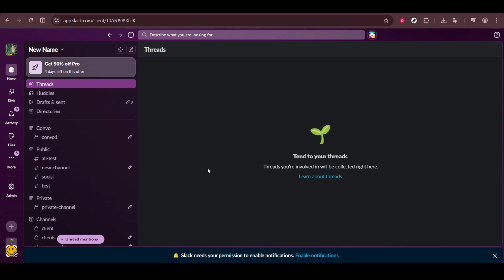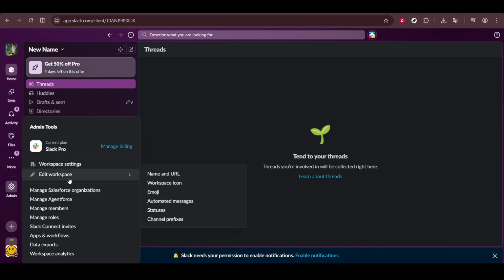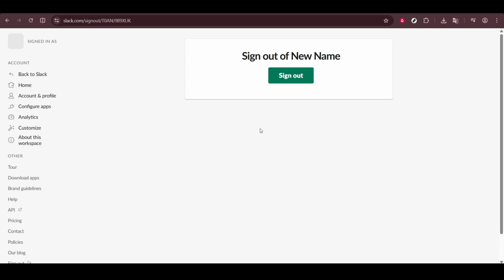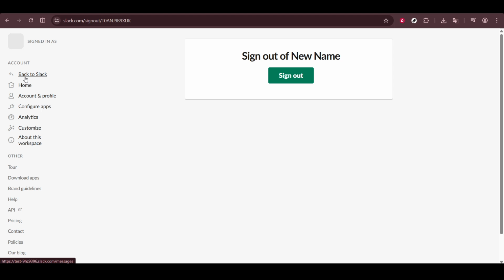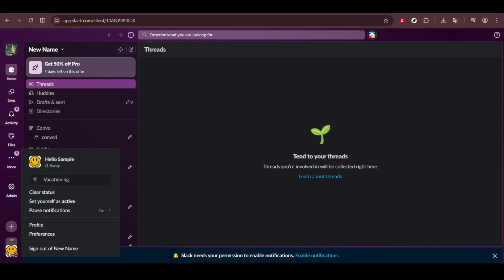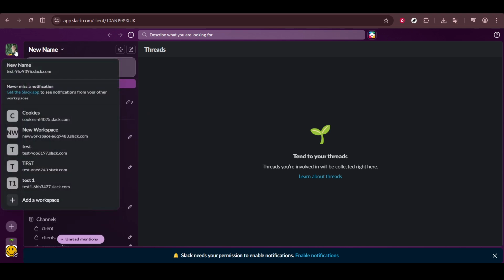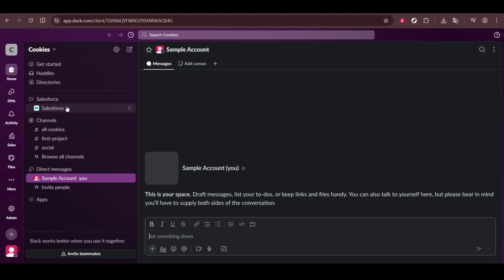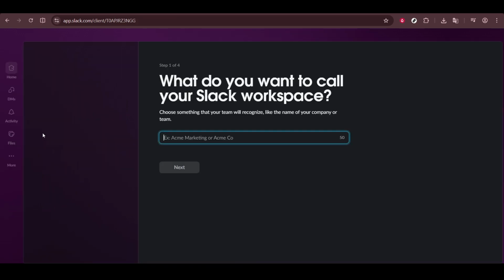How To Log Out From Slack [SIMPLE STEPS]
How To Log Out From Slack